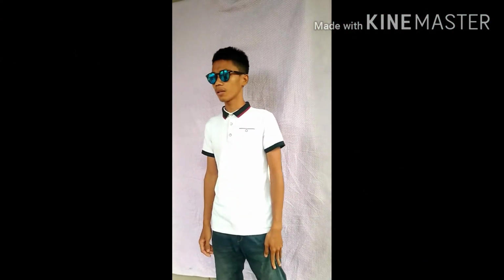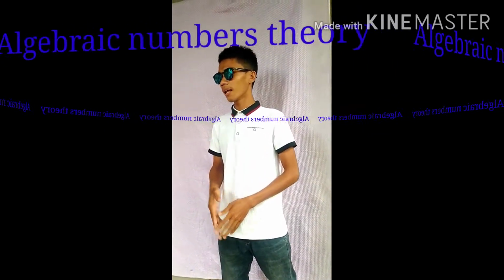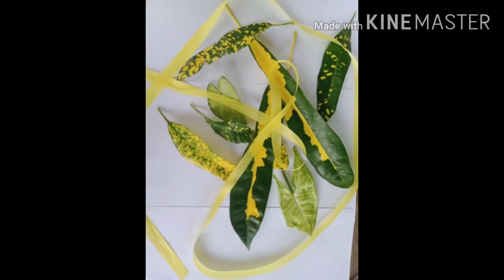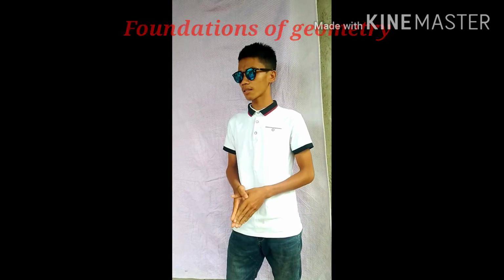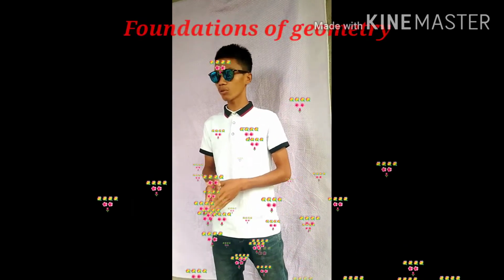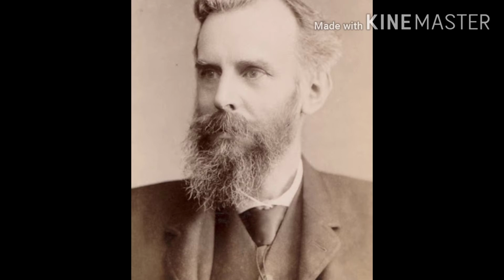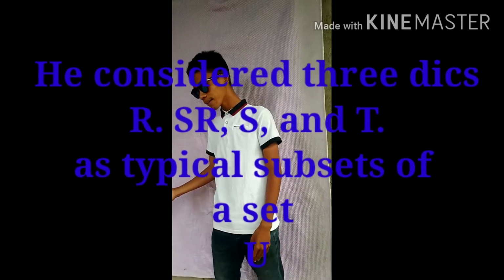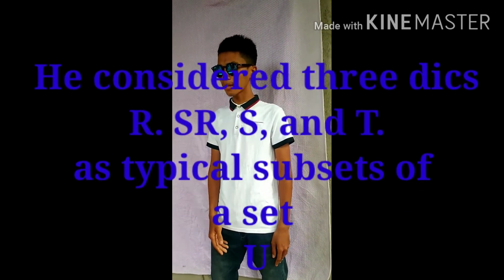Contribution of 3 mathematicians